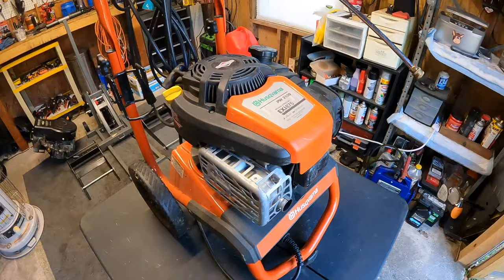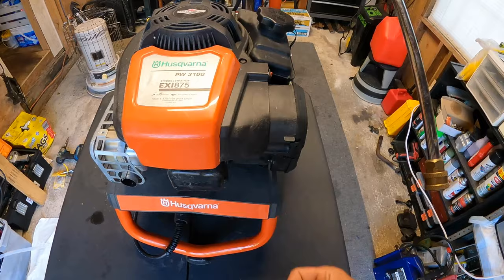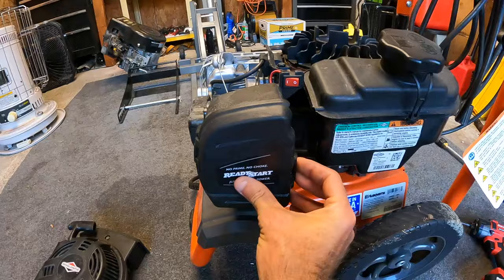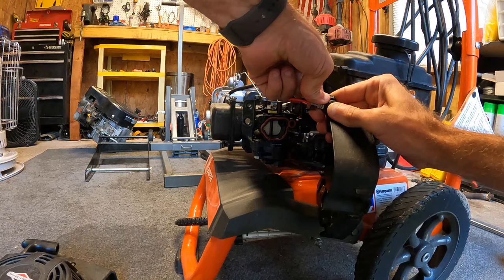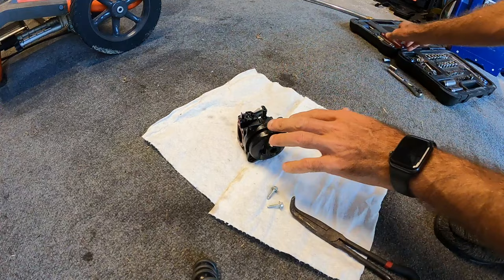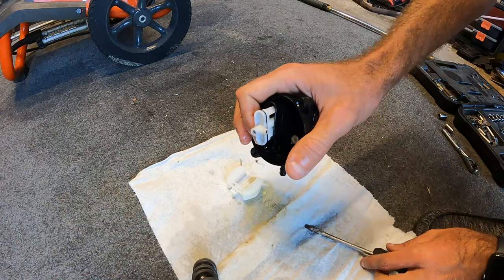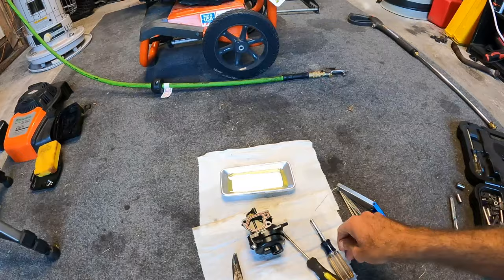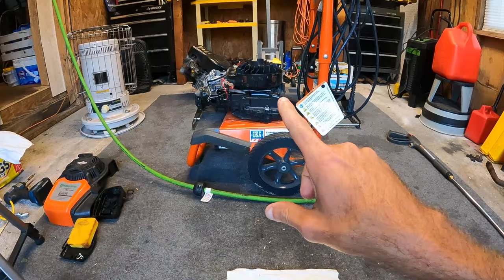PRESSURE WASHER WONT RUN AFTER STORAGE (EASY FIX)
In this video, we will be looking at a Husqvarna pressure washer that will not start after sitting for this last year. Lets see what it takes to get this machine running like new again.